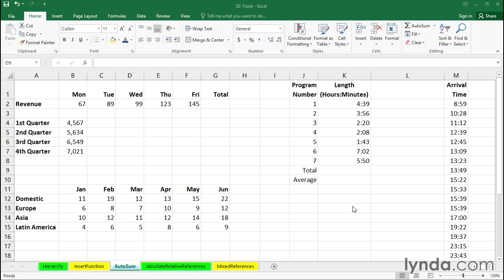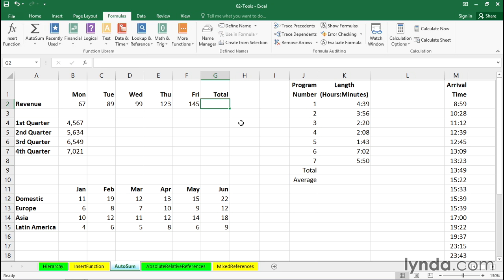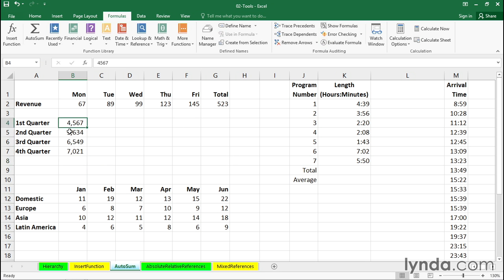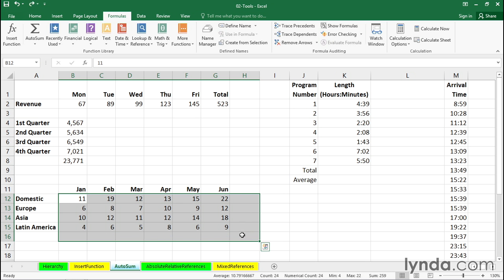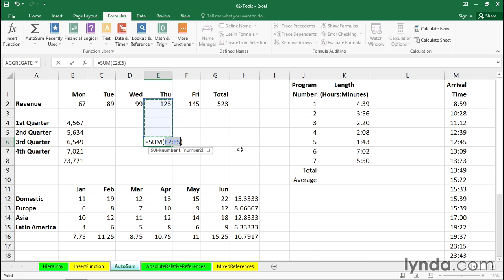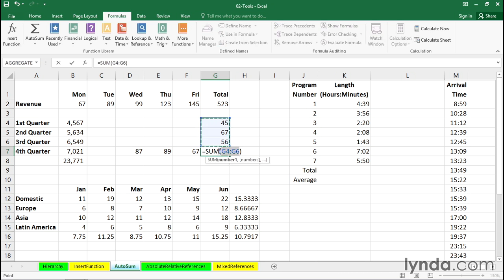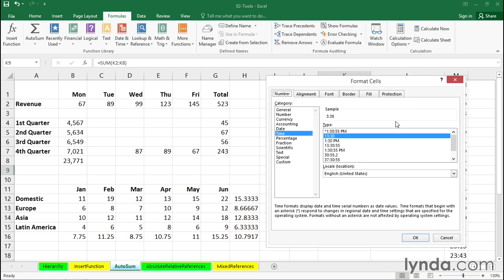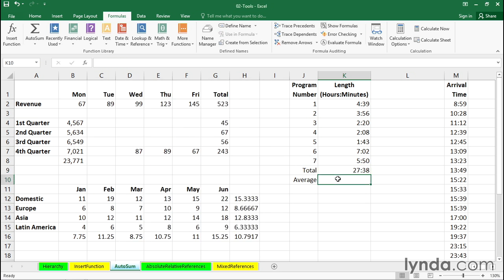015 Extending the capabilities of AutoSum